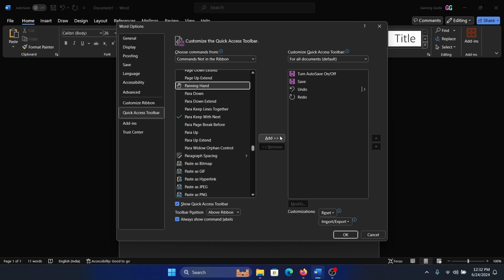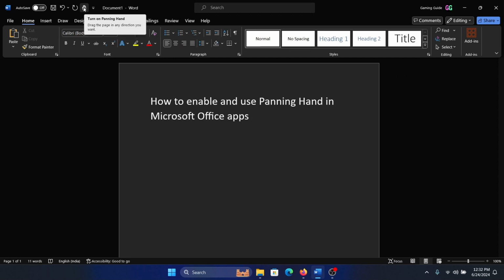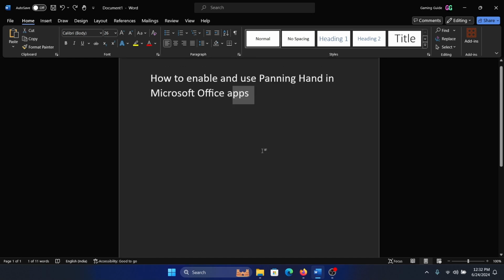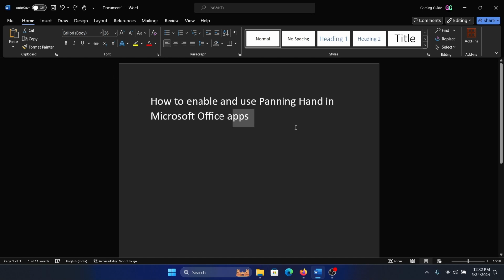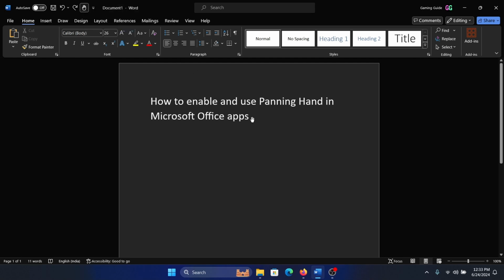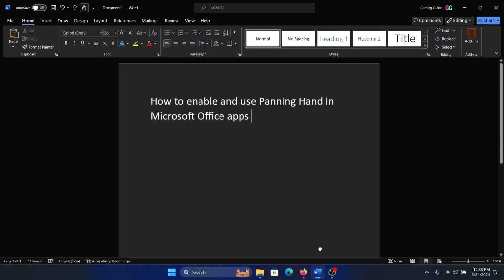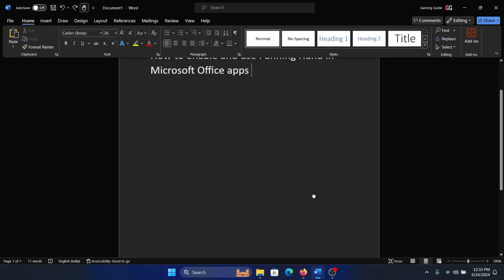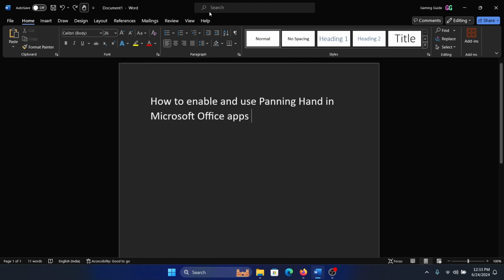How to Enable and Use Panning Hand in Microsoft Office Apps on Windows 11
Video Title: How to Enable and Use Panning Hand in Microsoft Office Apps on Windows 11

If you wish to enable and use Panning Hand in Microsoft Office apps then please watch this video.